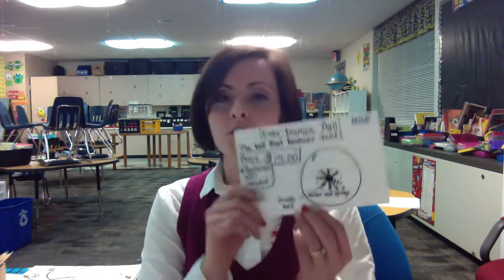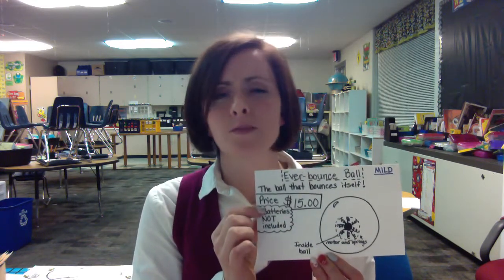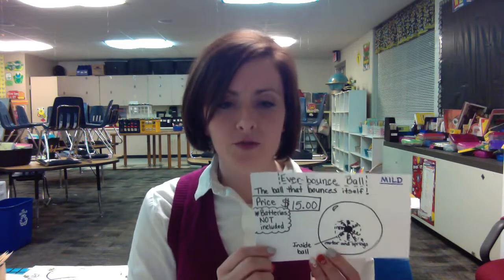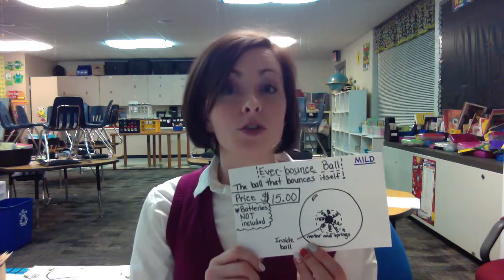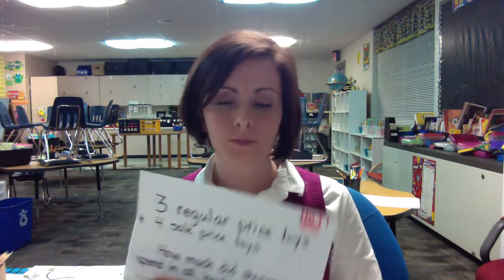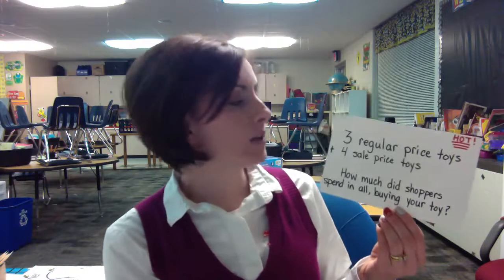Invent A Toy Homework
Student homework involving inventing a toy